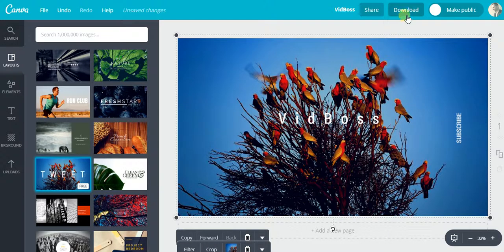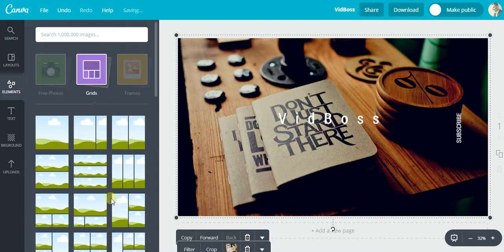How To Make Youtube Cover Art : The Best Free Youtube Cover Photo Generator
Used By OUR Company:
Yeti mic Free Youtube Cover Gen

 There are all sorts of effects and things to customize that I didn't get into as well - Canva is quite the editor.

In this video I use Canva.com to make a Youtube Cover n less than 2 minutes. - My latest Udemy courses, click now.